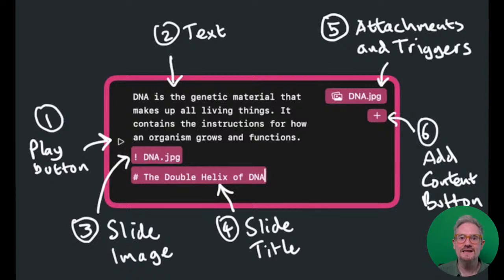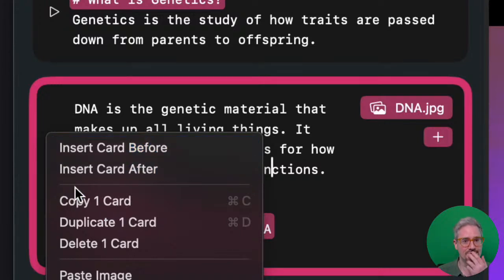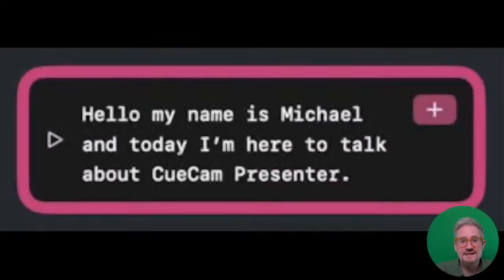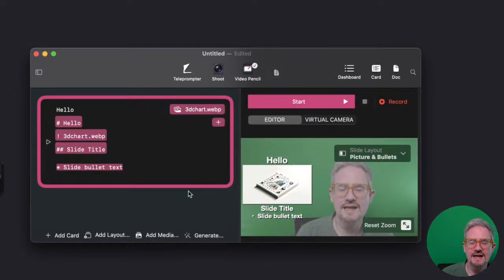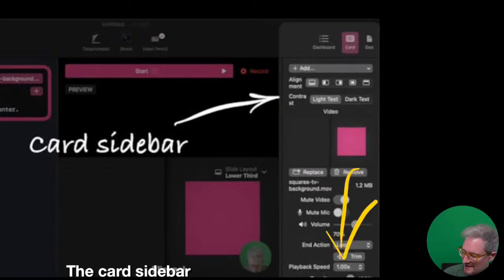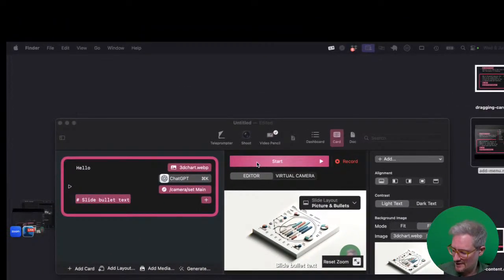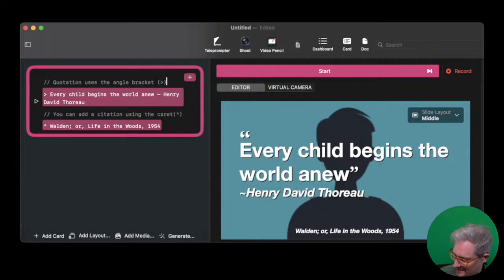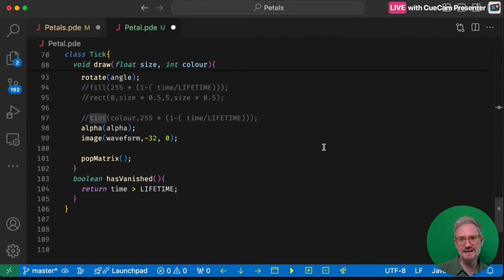[LIVE] What is a CueCam presentation? // ✈️ I’m flying today! - Squares TV App Lab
Let’s get back to basics and explore the nature of a CueCam presentation.
I’ll explain the idea behind everything, and touch on a couple of slide-building techniques like adding images, quotations, bullets and citations.

✈️ I’M FLYING TODAY!
I’m flying today so there’s a chance the stream might be a little late!
I should be fine, but if there are unexpected delays I’ll let you know on [Discord]